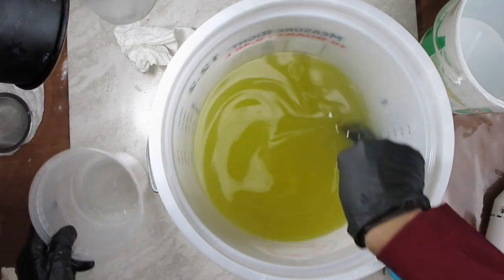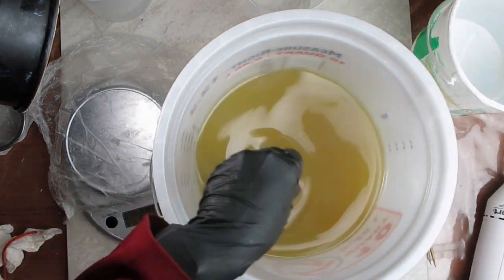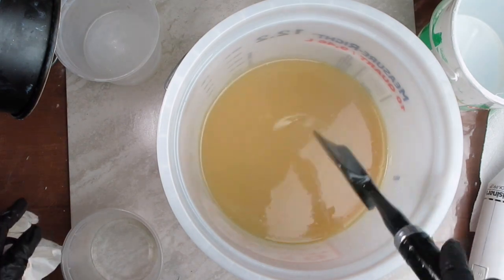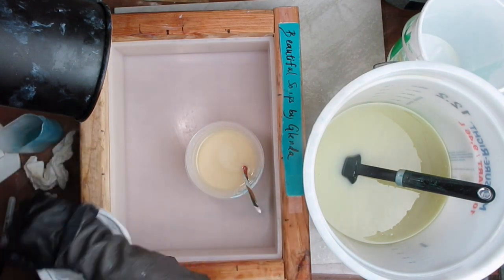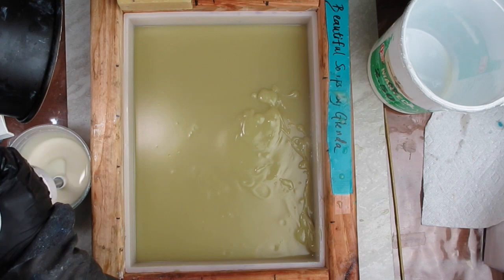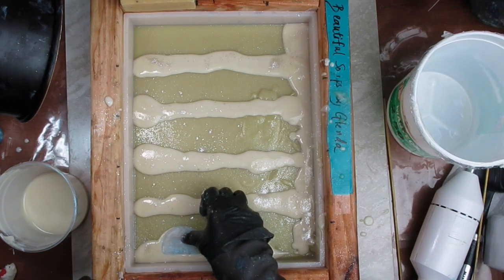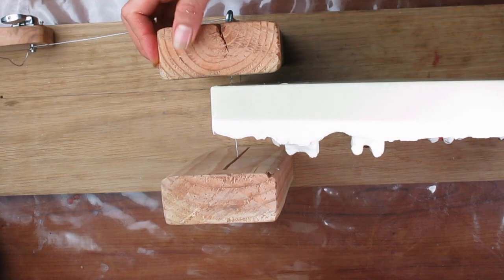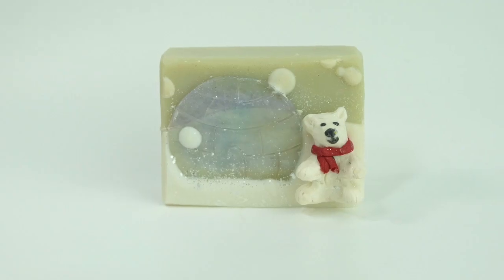Polar bear Cold Process Soap - Winter Soap #3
This polar bear cold process soap is scented with Apple Cinnamon fragrance.  The bears  are made with soap dough, the igloos were made with melt and pour.
You can view recipe and supplies below and also in the blogpost